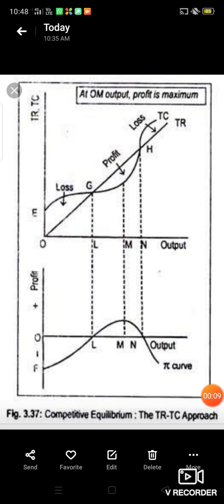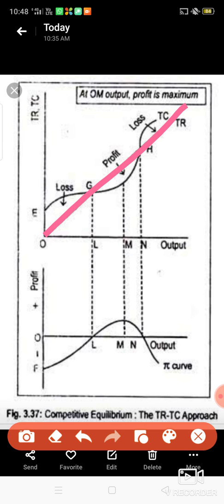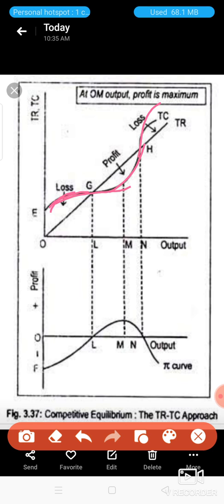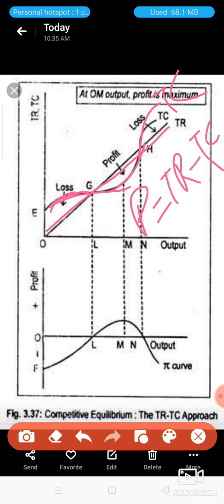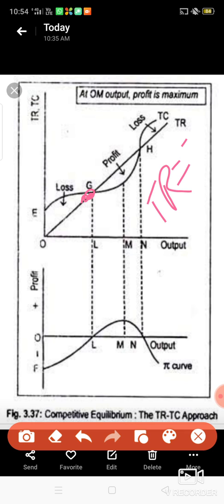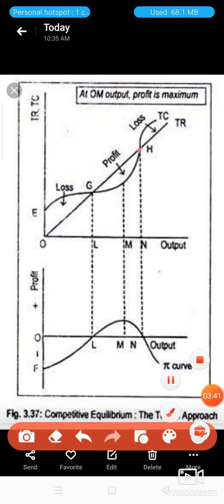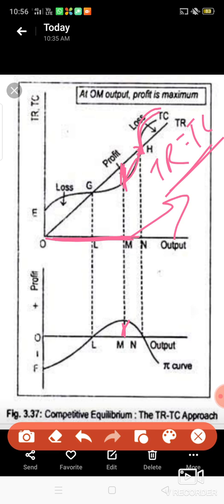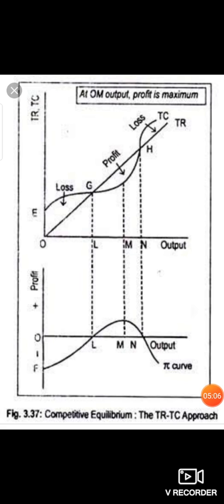SHORT RUN EQUILIBRIUM USING TR-TC APPROACH//CL-XII & CL-XI//ECONOMICS//CHENARI ACADEMY